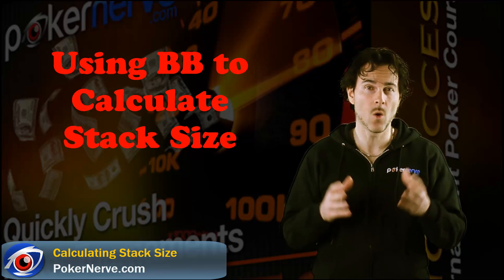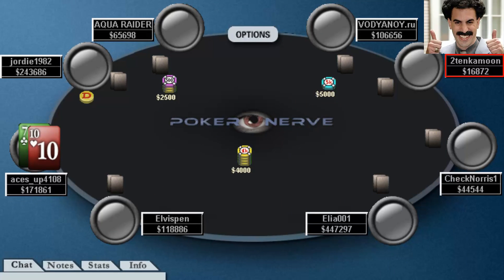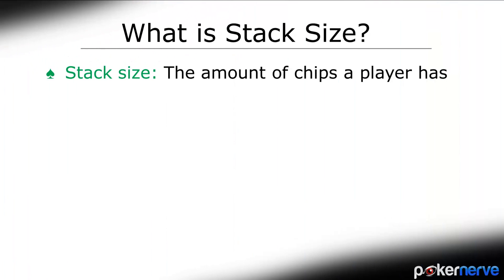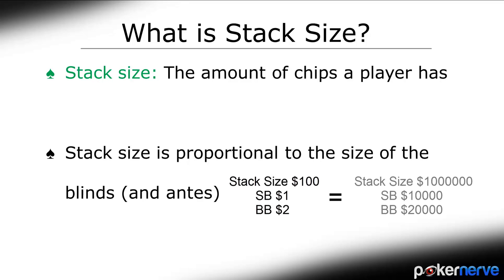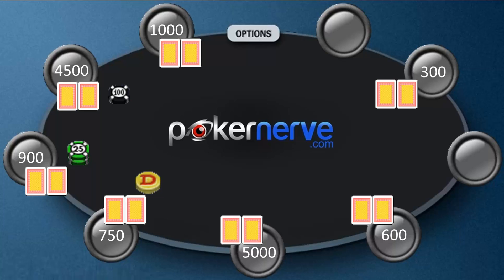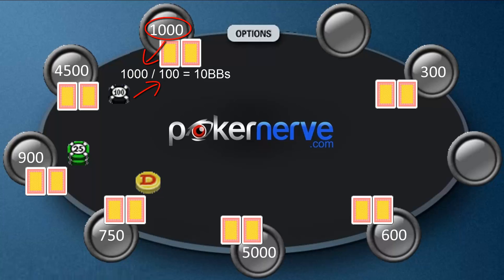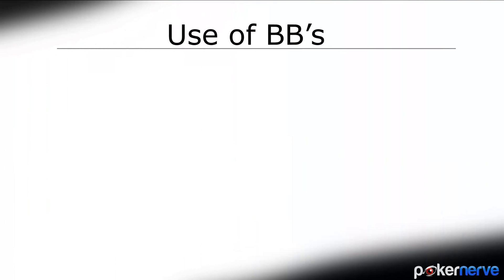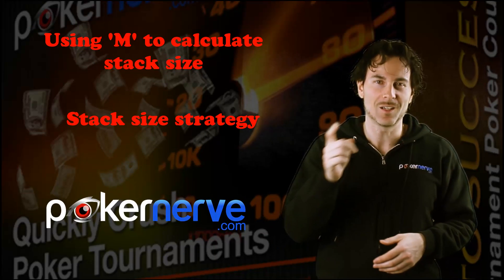Using BBs to Calculate Stack Size | Sizzlers | PokerNerve.com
Want to improve your poker game for FREE? Join our email poker course and learn three CRITICAL SKILLS necessary for tournament success

It's a 5-day course where I send you a lesson through email once per day. Sign up and get immediate access to the first lesson right now to improve your tournament poker game for free.

Sizzlers by PokerNerve. Quick Tip Vids (from lesson 1.5 of the Road to Success Course).
Target: Beginners.
Focus: Using BBs to calculate stack size.

Find out how to crush poker tournaments with our Road to Success Course